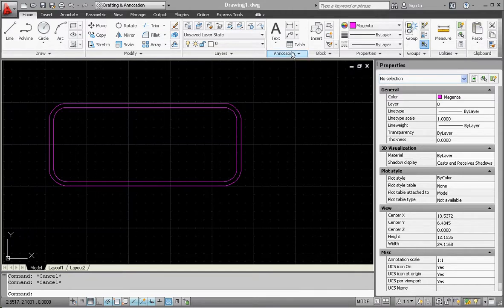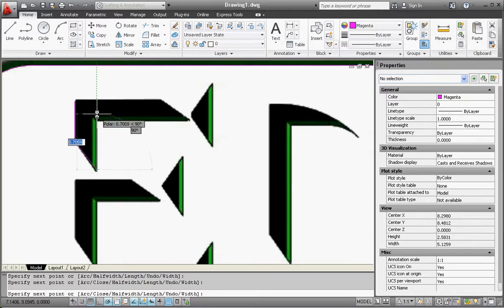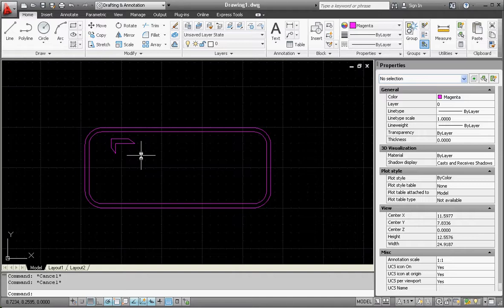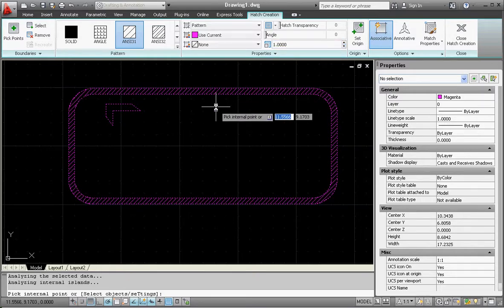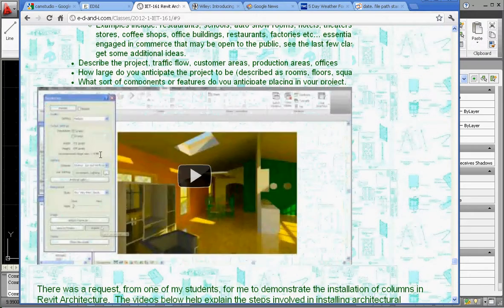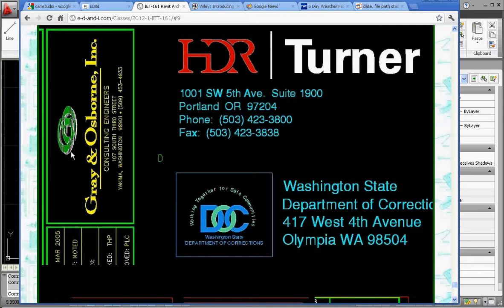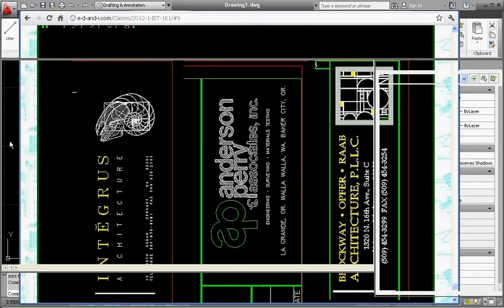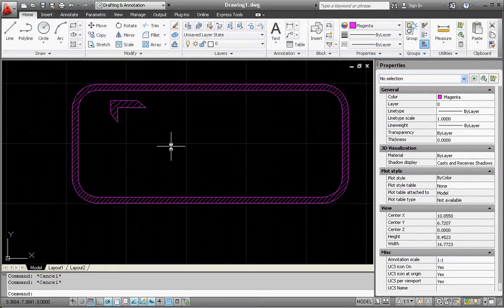Revit - Titleblocks Part 7, More on Logos in AutoCAD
This video describes more on how to design a logo in AutoCAD using hand sketches or background images then how to to draft on top of it.  This AutoCAD logo can be inserted into your Revit titleblock template file for use in various Revit projects.